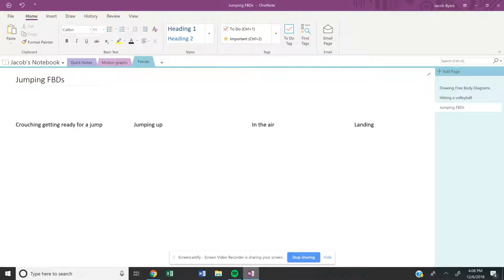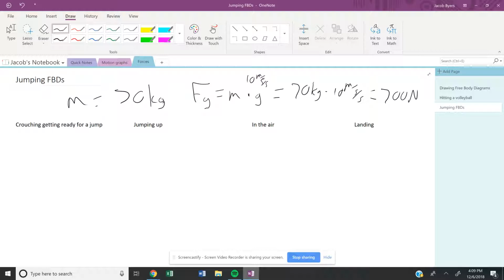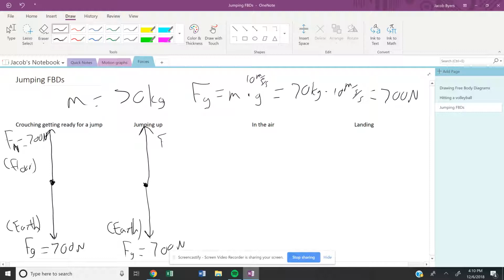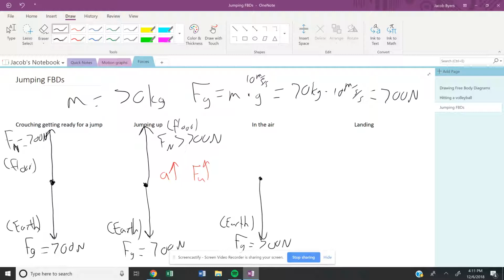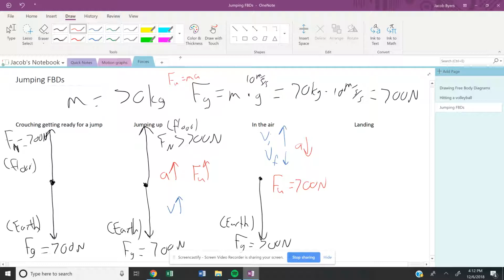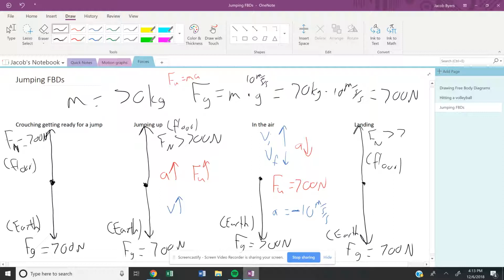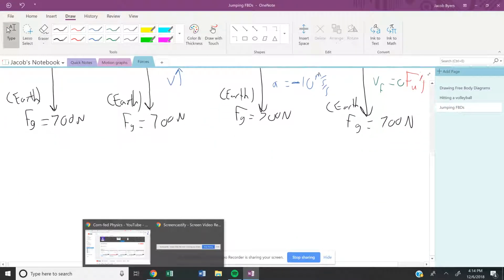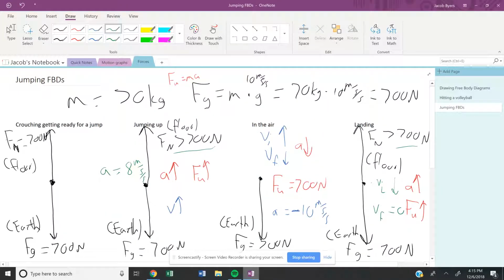Jumping forces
I walk through the forces involved in jumping up and landing.